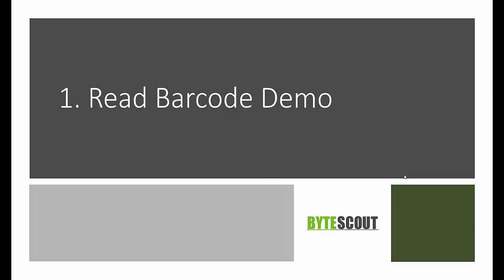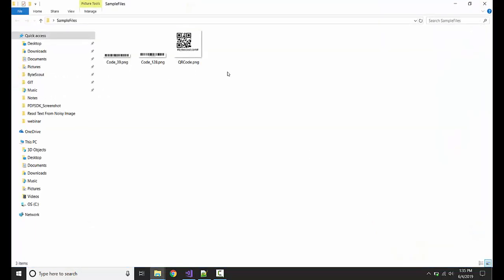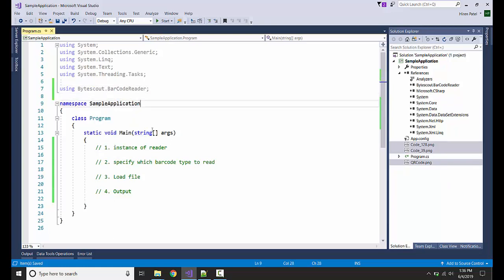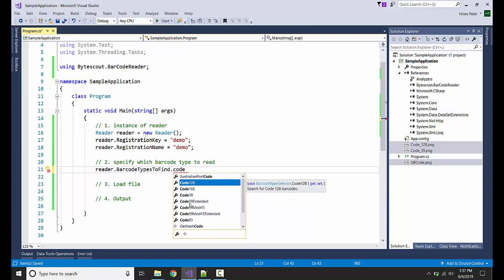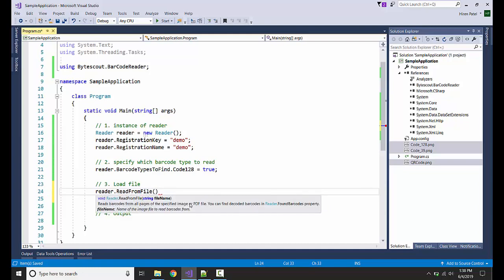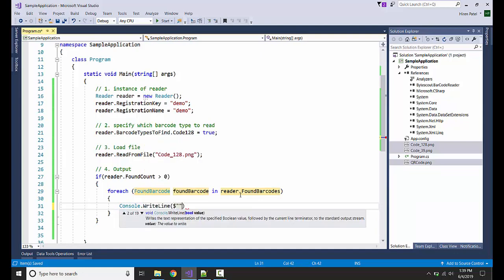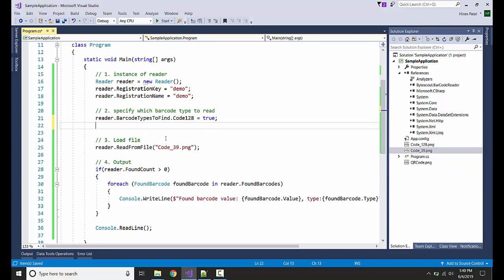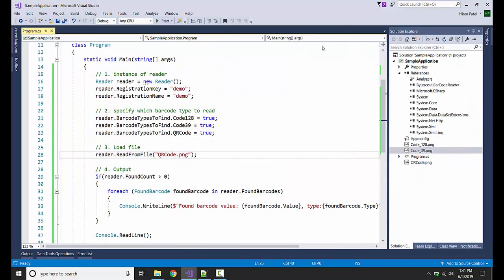Read Barcode: Simple Demo (Webinar 2/8)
In this demo, we'll see how to read barcodes with Bytescout Barcode Reader SDK. Please refer to the following links for code samples.